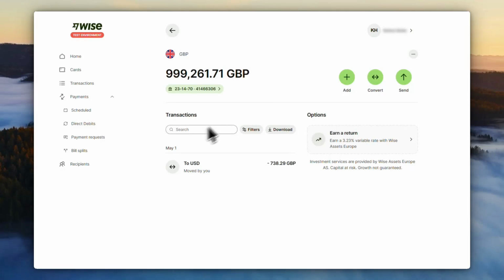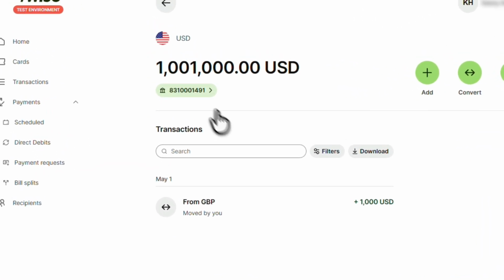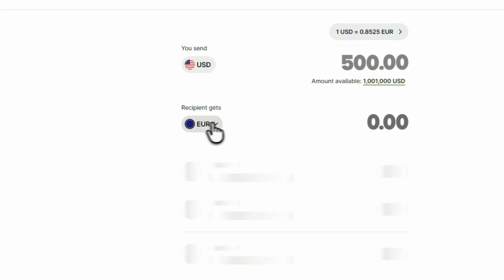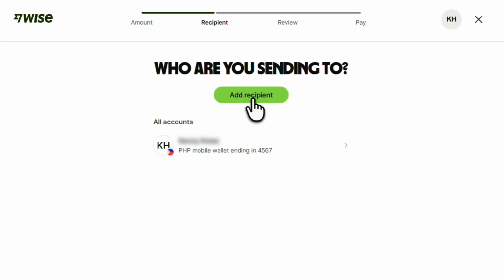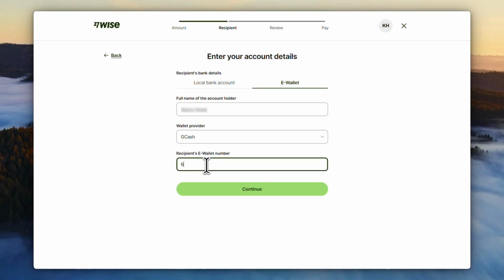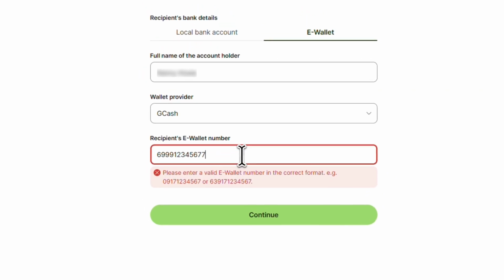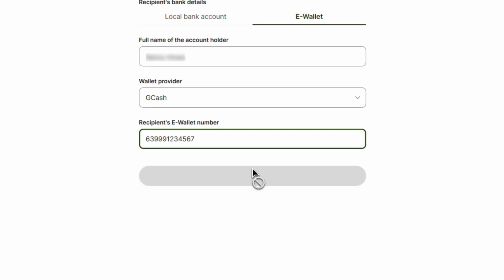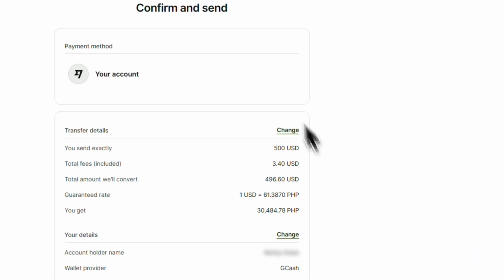How to Transfer Money from Wise to GCash (Step-by-Step Guide)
Here’s how to transfer money from Wise to GCash step by step.

In this quick tutorial, you’ll learn how to send money from your Wise account directly to a GCash wallet in the Philippines. This includes opening Wise, selecting “Send,” entering the recipient’s GCash-linked mobile number, choosing PHP, reviewing fees and exchange rates, and confirming the transfer. Follow this simple guide to send money to GCash quickly and securely.

Tip: Make sure the recipient’s mobile number is registered with GCash to avoid delays.